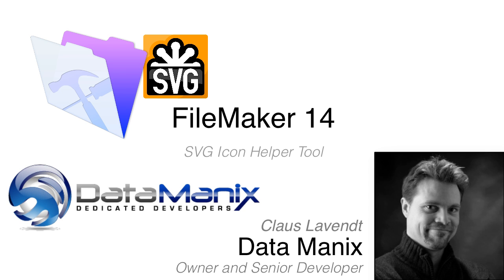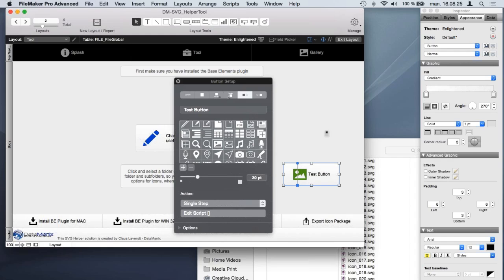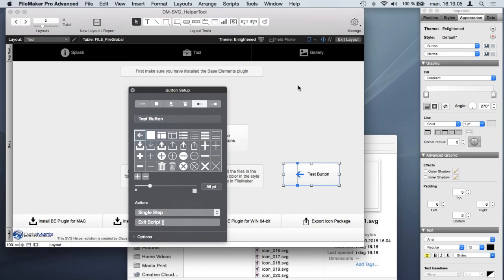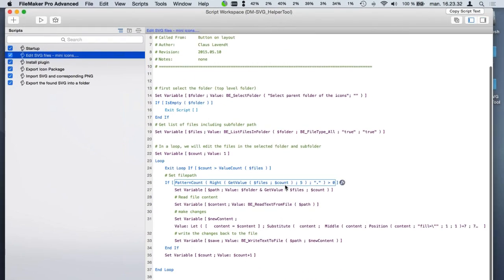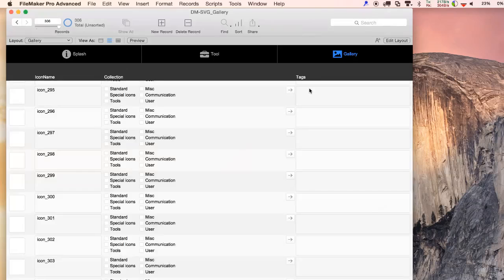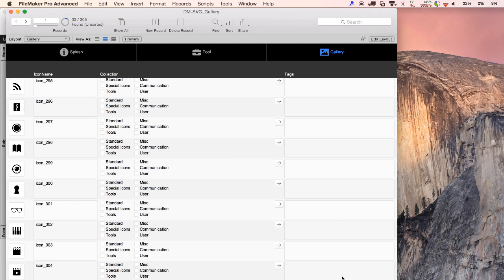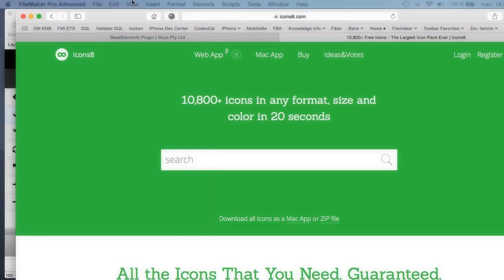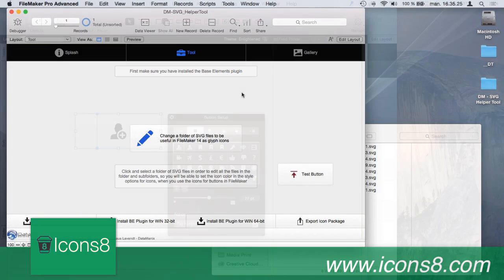FileMaker 14 SVG Icon Helper - Rev 2 | Free FileMaker 14 Training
This updated Revision 2 (August 2015) features Claus Lavendt, of DataManix, showing a free FileMaker solution that helps customize SVG icons for use on FileMaker 14 buttons.

Download a free copy of the SVG Icon Helper Tool